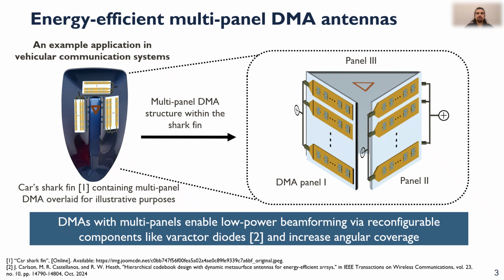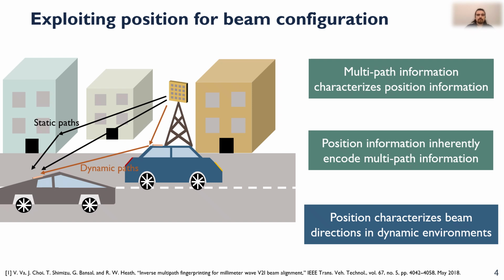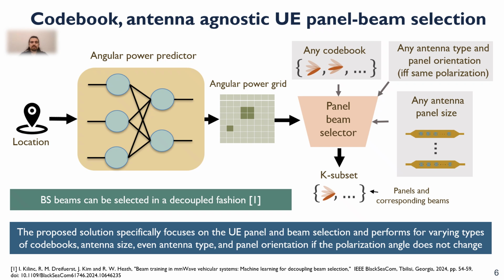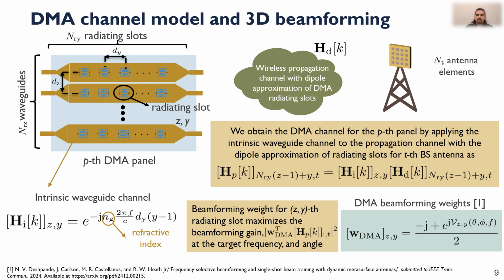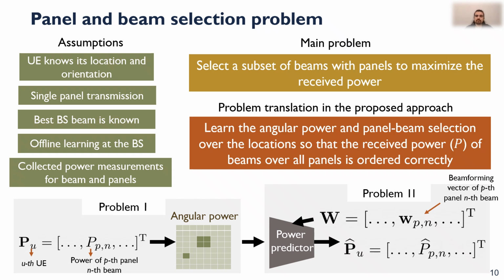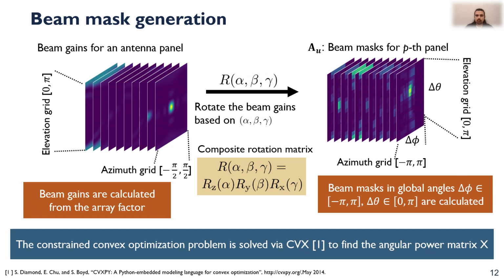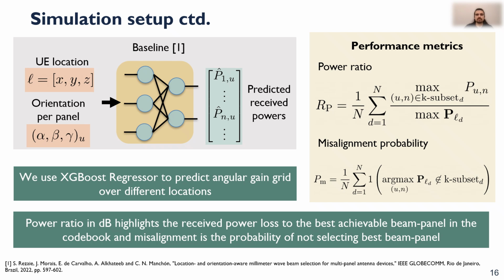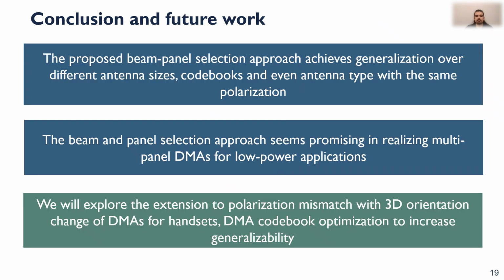Position-aided beam management for multi-panel dynamic metasurface antennas | Asilomar 2024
Devices are equipped with heterogeneous hardware which limits the applicability of beam management solutions tailored for idealized homogeneous scenarios. In our work, we decouple wireless propagation from DMA antenna hardware configuration to enable antenna-agnostic multi-panel DMA beam management. Check out Ibrahim’s presentation at the 2024 Asilomar Conference on Signals, Systems and Computers 2024 to learn more about position-aided beam management for multi-panel DMAs.

[1] I. Kilinc, N. Deshpande and R. W. Heath, "Position-aided beam management for multi-panel dynamic metasurface antennas," Proc. Asilomar Conf. Signals, Syst., and Comput., Pacific Grove, CA, USA, 2024, pp. 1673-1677, doi: 10.1109/IEEECONF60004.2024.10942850